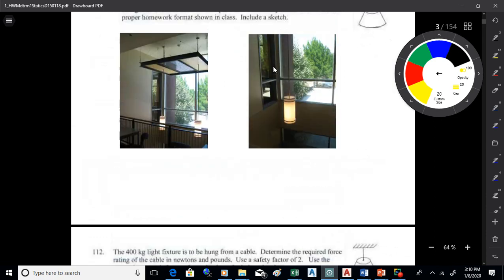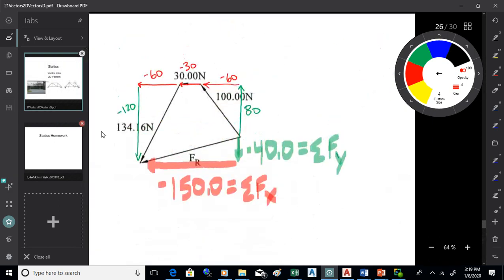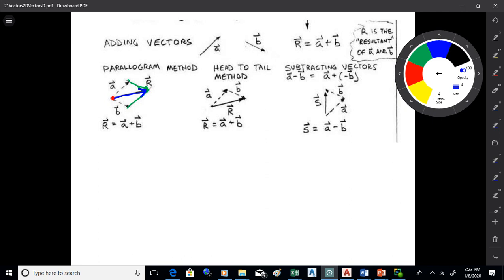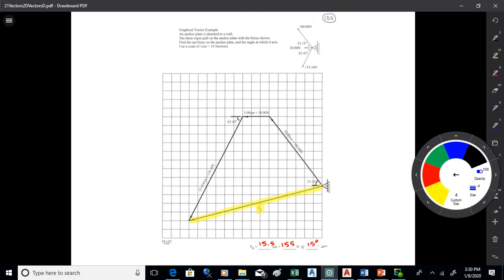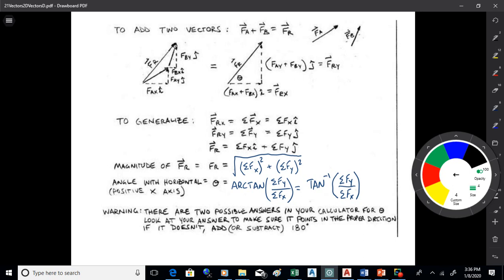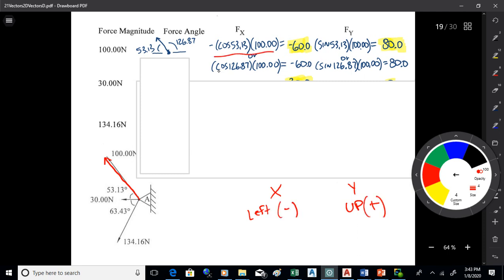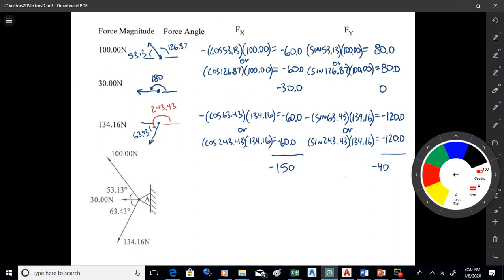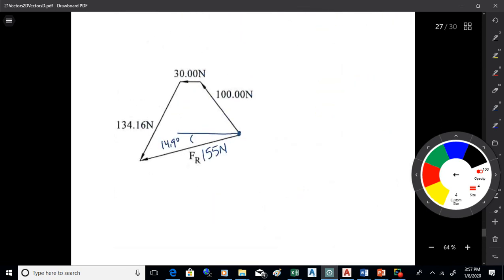Statics 200108 2D Vectors